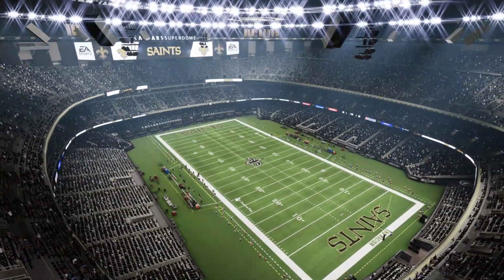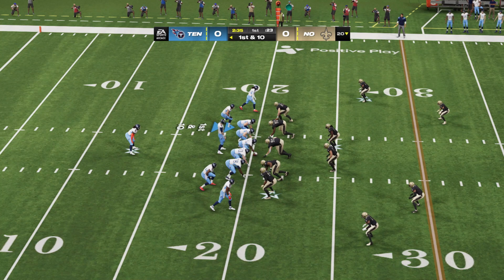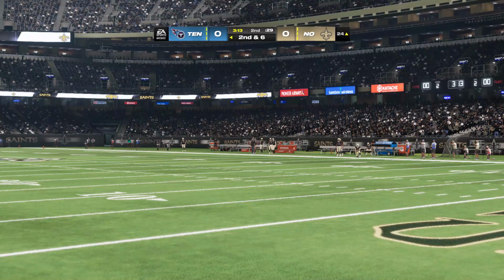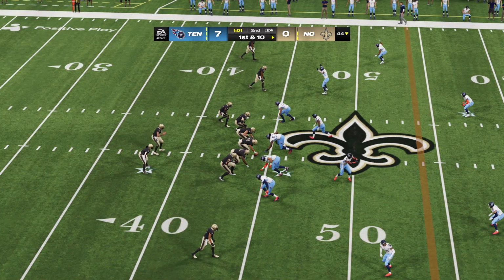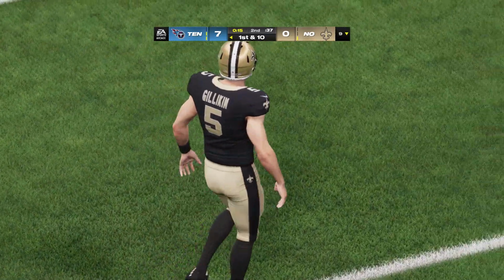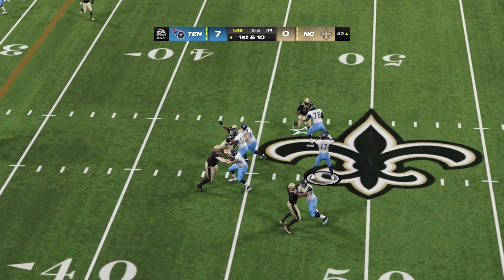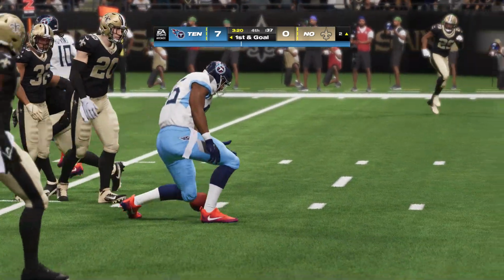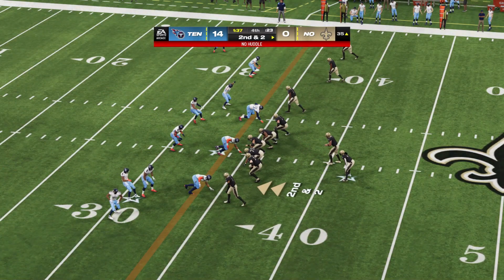Madden NFL 24 | Tennessee Titans vs New Orleans Saints | Gameplay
Madden NFL 24 Gameplay | Tennessee Titans vs New Orleans Saints